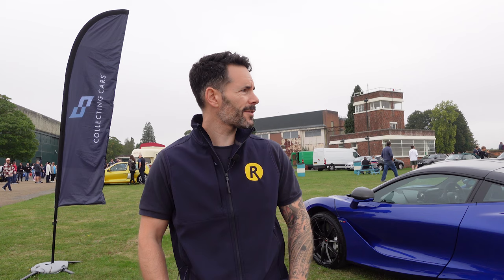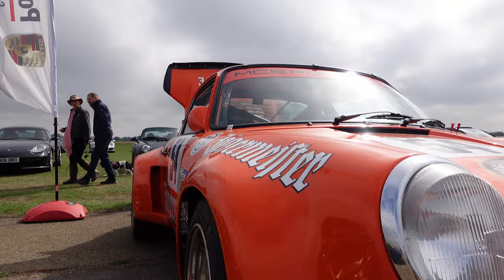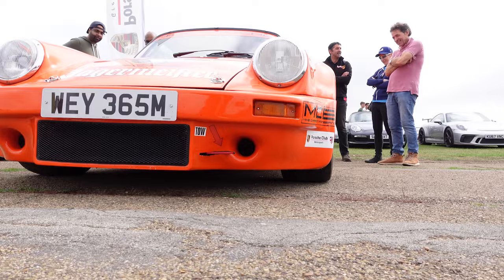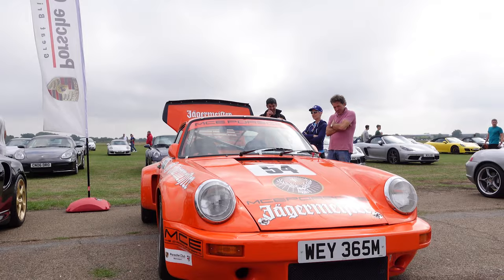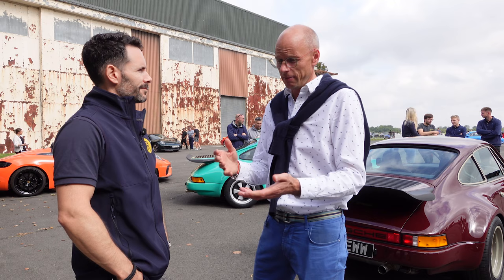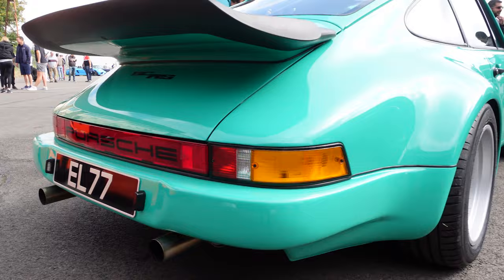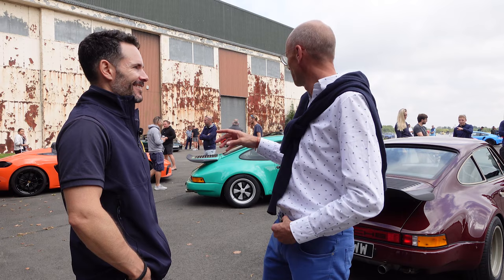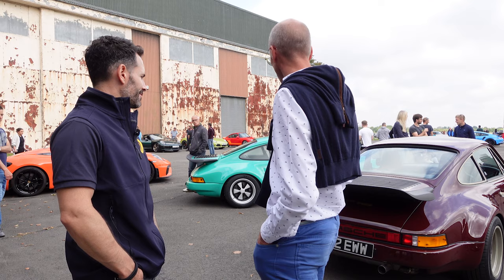Waffle | 5 minutes with Richard Tuthill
In this episode I head to Bicester Heritage, one of my favourite venues in the U.K.

Bicester Heritage is home to the hugely attended Scramble series but also hosts private Cars & Coffee style events. Collecting Cars hold their events their regularly.

This one from earlier in the year gave me the opportunity to meet and chat with one of my favourite people in the Porsche industry, Mr Richard Tuthill.

Being quite late to the Porsche scene, I have only really deep dived the world of restored scene outside of Singer in the past few years. Tuthill, with their connections to Singer through their Safari 911 collaboration, is how I stumbled across the brand (late I know). But like many amazing brands with a strong personality at the helm, the moment in the Vox populi is one layer of the onion.

So here we are, peeling back another layer with the SCRS. A car based on a 993 but given a makeover to ape the look of a 930. I think I say G body early in the episode which highlights the fact I'm still not that knowledgeable on the myriad of models yet. In Richard's own words, this car should be a joy to drive to the south of France. I can see why.

We end with an invitation for me to head over to Tuthill for a proper visit.